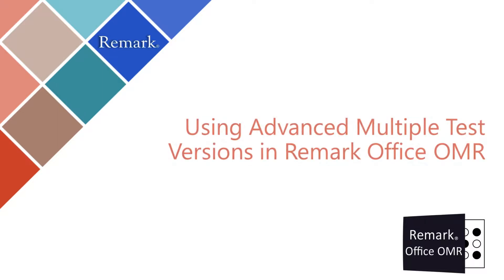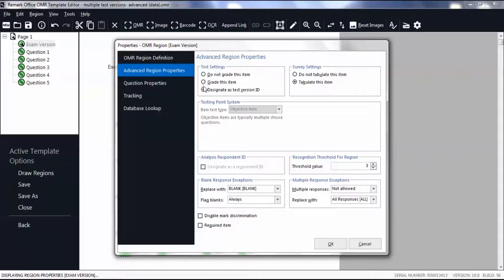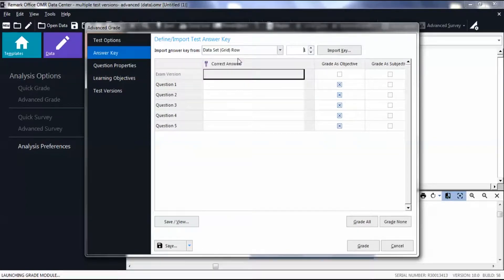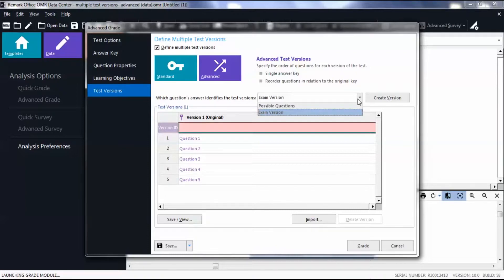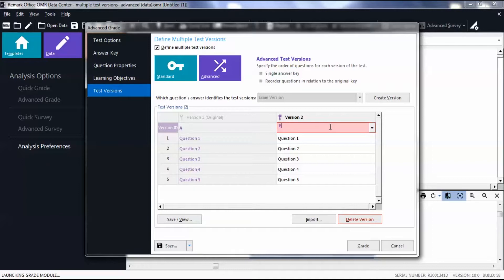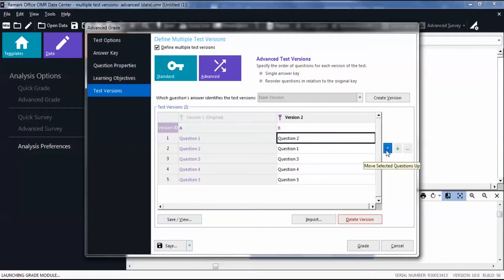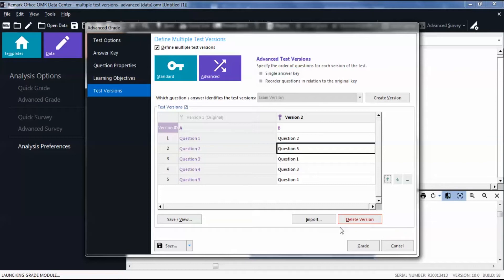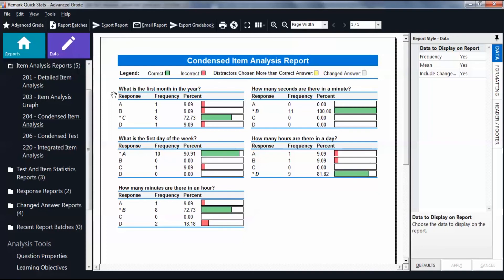Remark Office OMR Support - Using Advanced Multiple Test Versions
See how to use Advanced Multiple Test Versions in Remark Office OMR to prevent cheating. This feature allows you map your test question order for each version of your answer key to the other(s) test versions. This mapping will allow you to use the item analysis reports providing your question by question breakdown of your test. In addition, you can run the rest of the test grading reports as well.